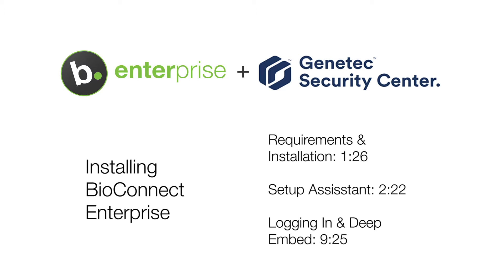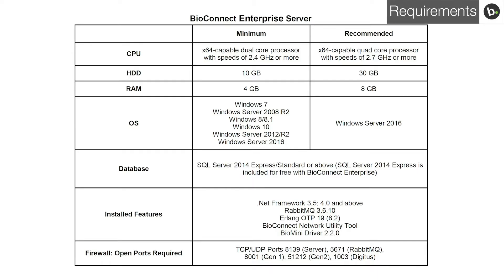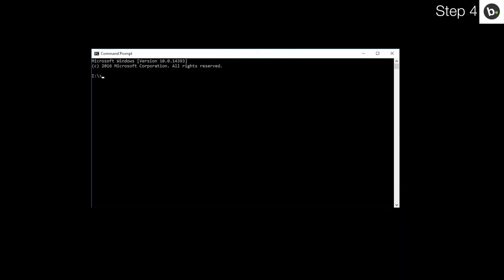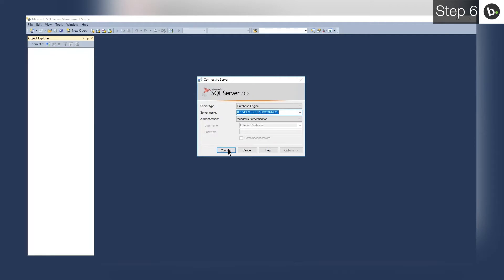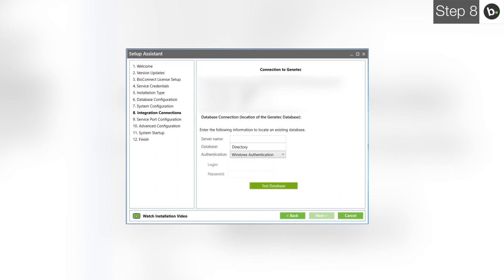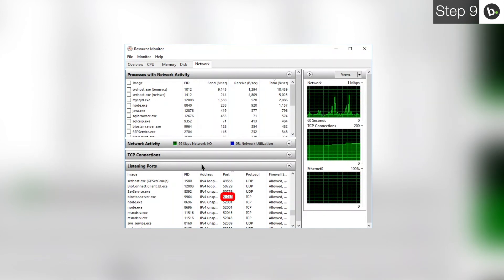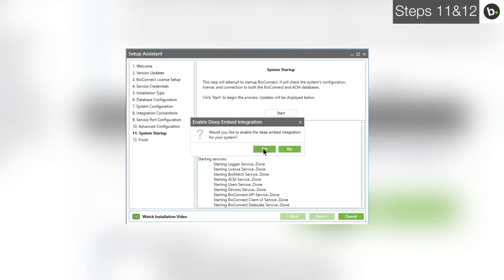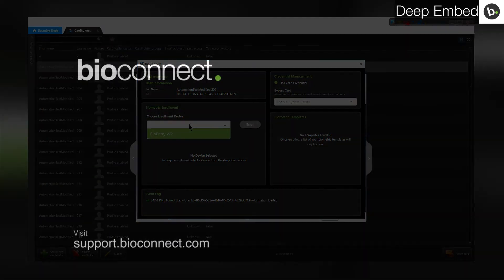How to Install BioConnect Enterprise 4.9 with Genetec Security Center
Requirements: 1:28
Installation: 1:46
Setup Assistant: 2:24
Step 3: 2:34
Step 4: 2:50
Step 5: 3:20
Step 6: 3:46
Step 7: 5:25
Step 8: 5:55
Step 9: 6:14
Step 10: 8:21
Steps 11&12: 8:44
Logging In: 9:28
Deep Embed: 9:39